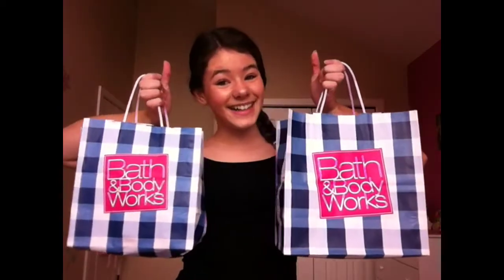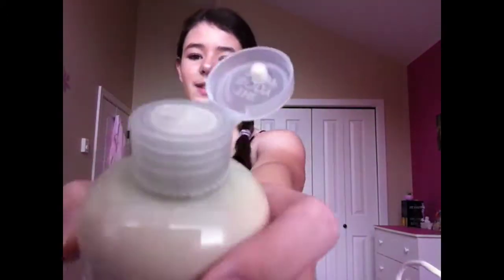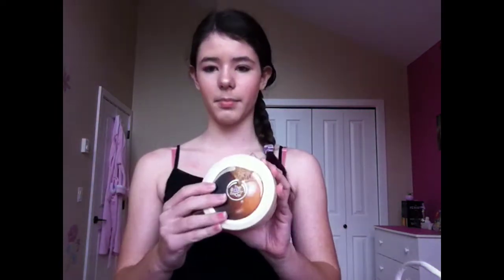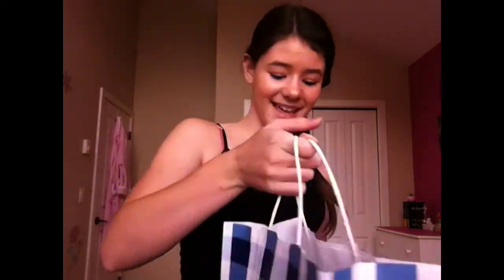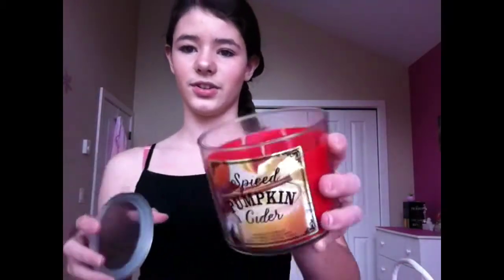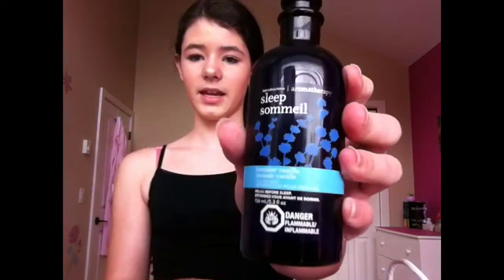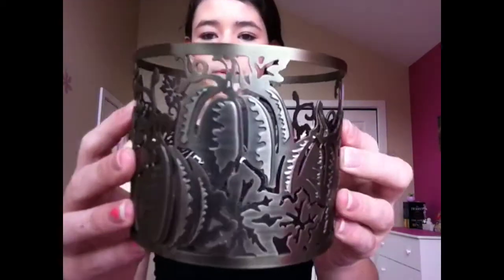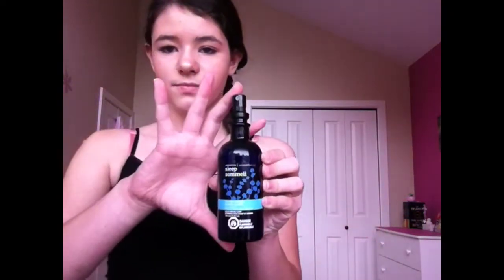Bath and Body Works Haul 2014!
Sorry if most of this stuff isn't the correct one cause the ones i bought were from Canada but most of these one listed below are on a USA website. Sorry about that.